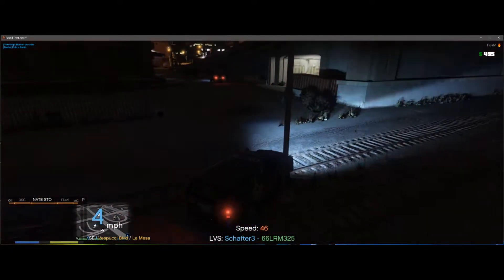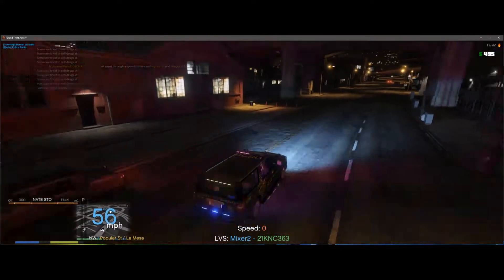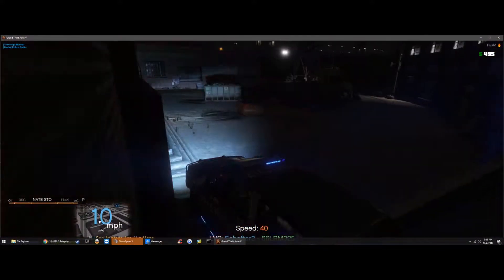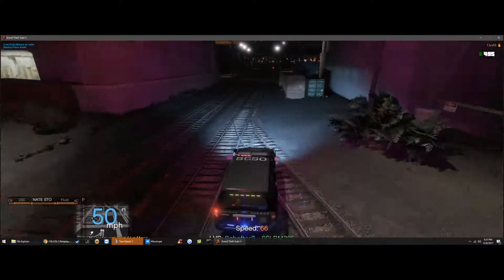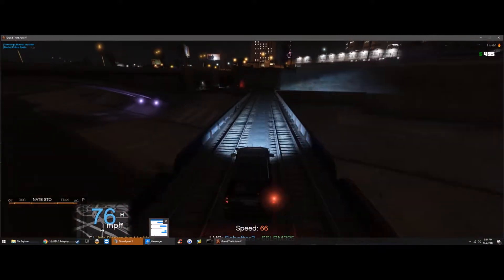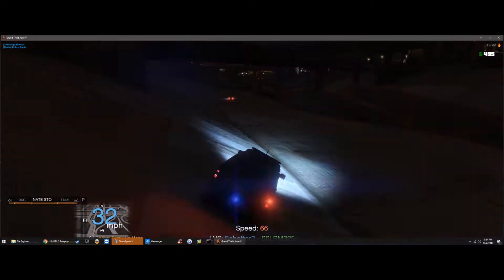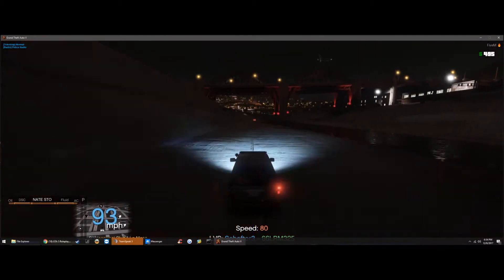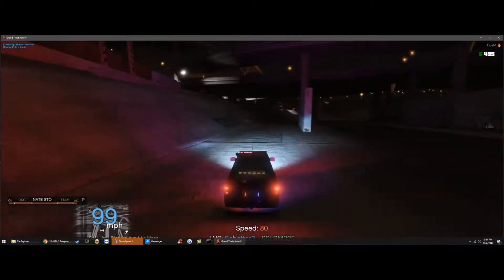Super car vs brick